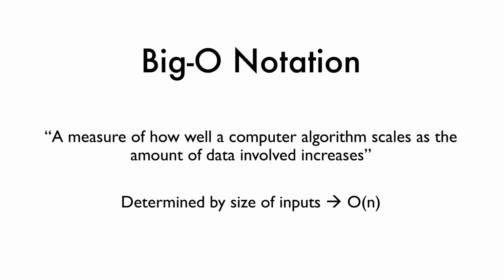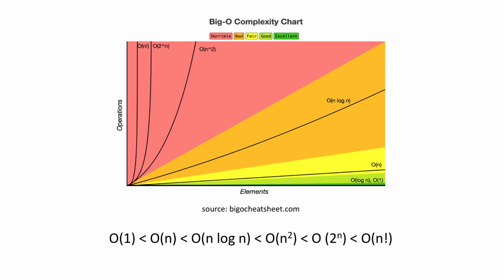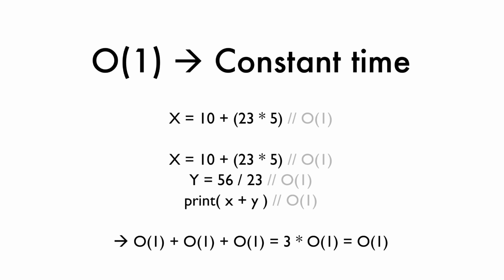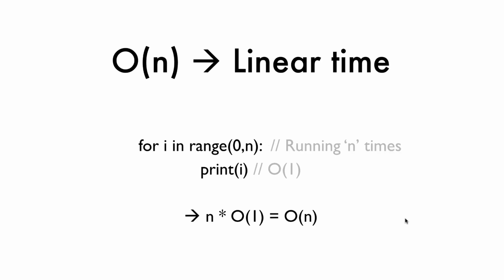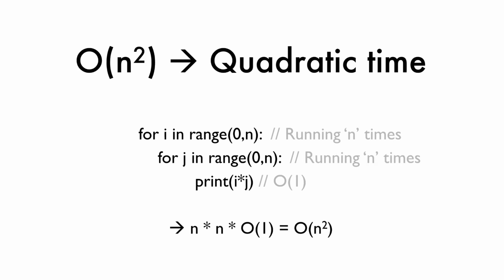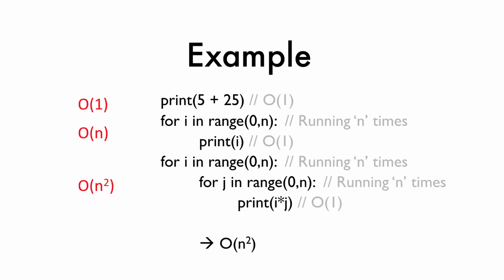Data Structures and Algorithms: Learn Big-O Notation in just 5 Minutes!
Vibe coding web applications with Claude Code? Speed up your workflow ... A Series on Data Structures and Algorithms! In today's video, learn all about Big-O Notation - A measure of how well a computer algorithm scales as the amount of data involved increases - along with examples!